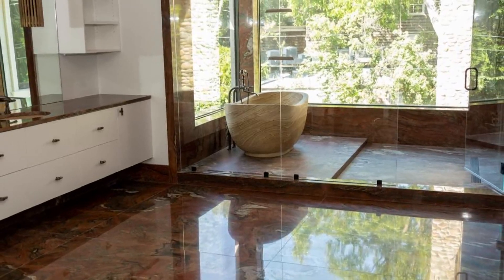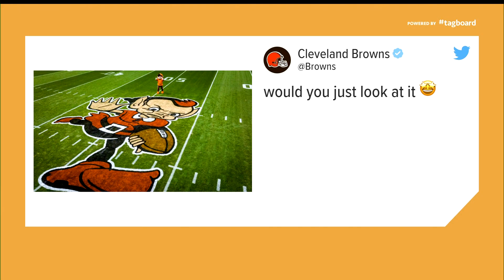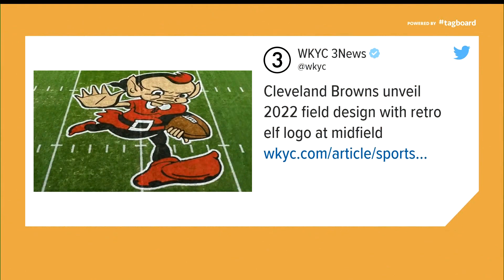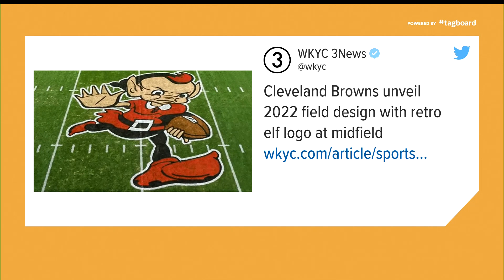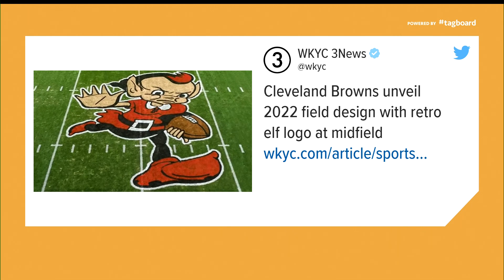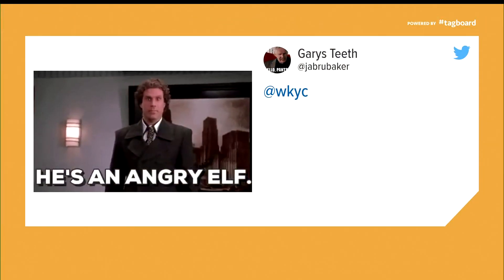Cleveland Browns unveil 2022 field design with retro elf logo at midfield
The Cleveland Browns have unveiled their new field design for the 2022 season.